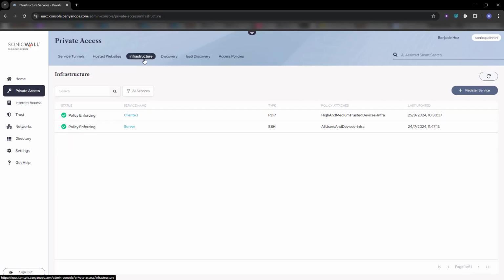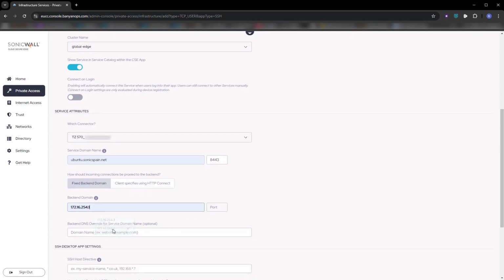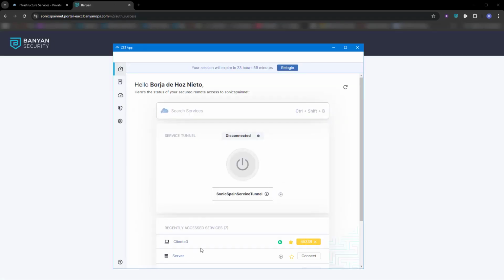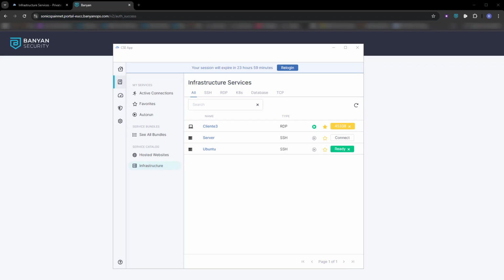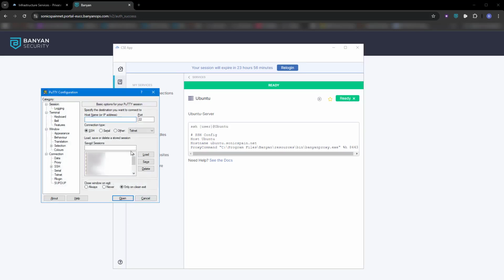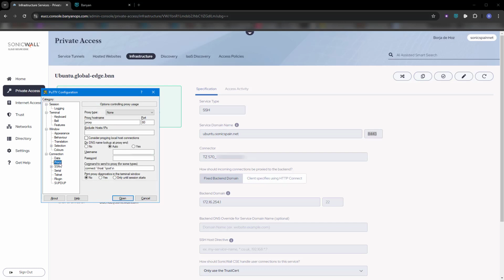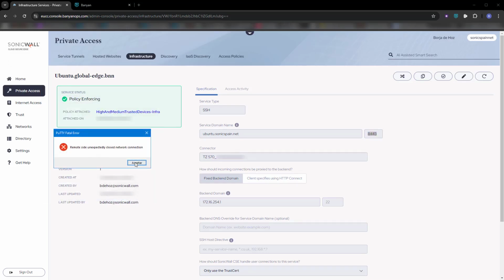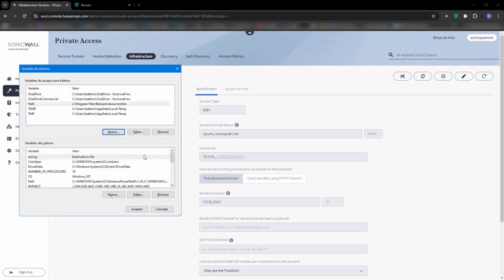CSe - Accessing SSH - Part 9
In this video you will see how to configure SonicWall Cloud Secure Edge to give access to a computer via SSH.